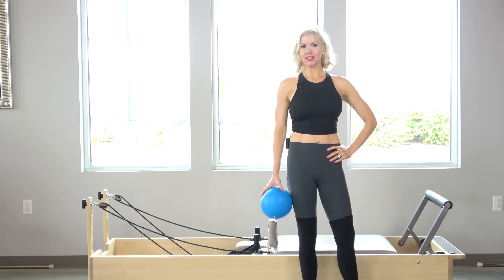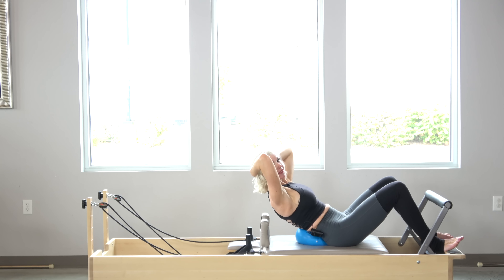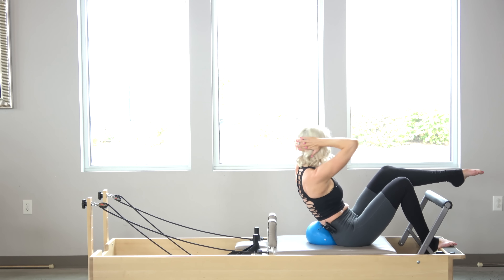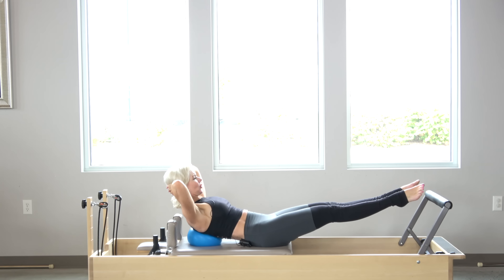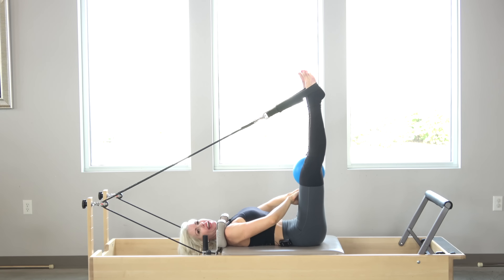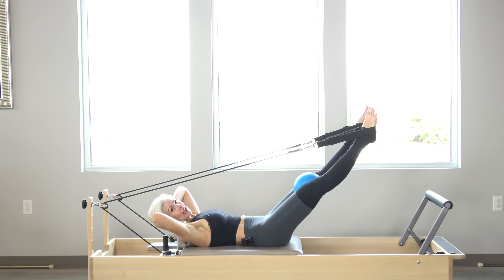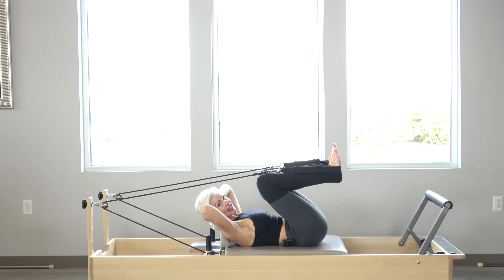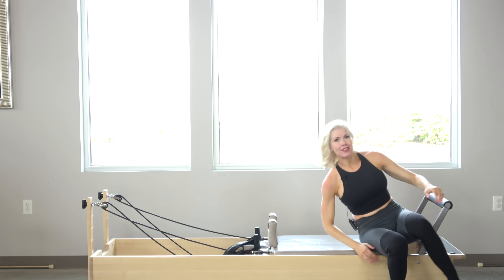Advanced Reformer Pilates - My Perfect Warmup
This is my favorite warmup. I use this in many of my classes. I ALWAYS start classes with simple, supine core work. Its important to warm up the power house!